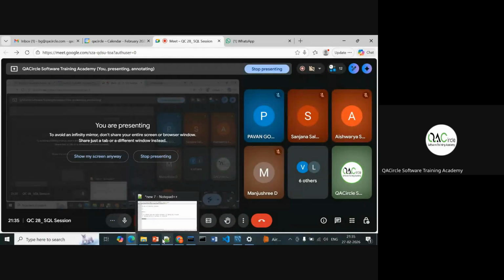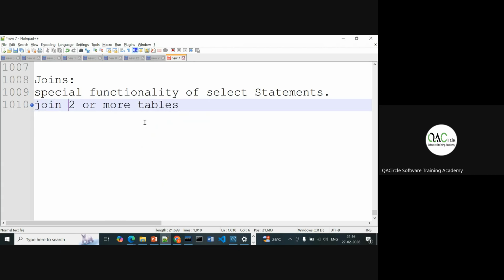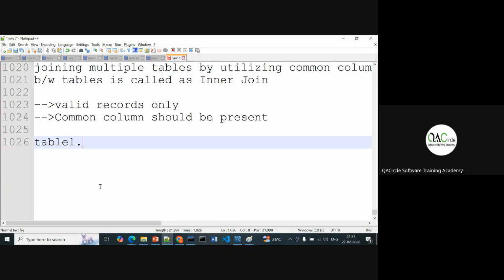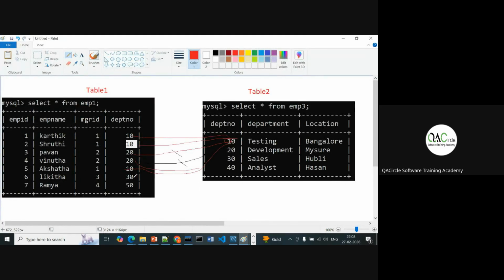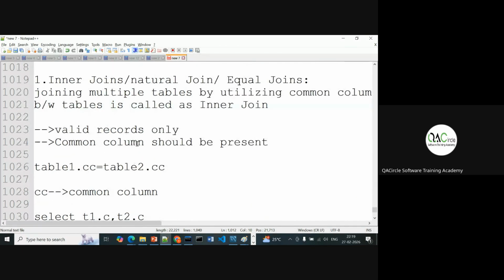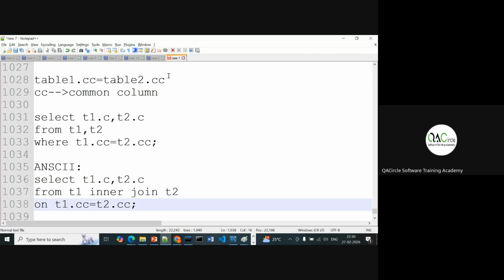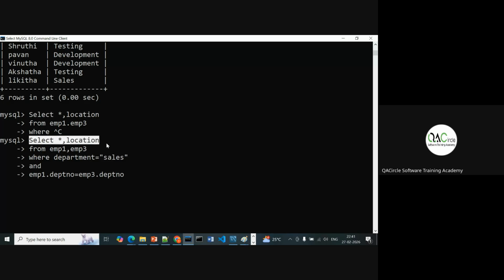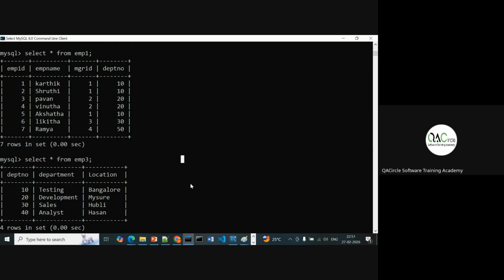New MYSQL Session Day-30.0